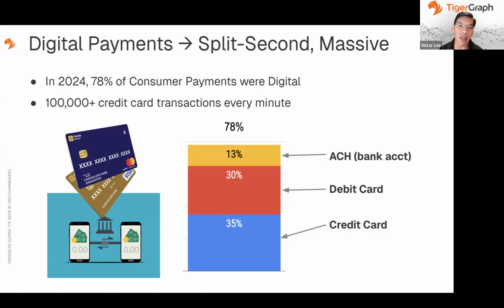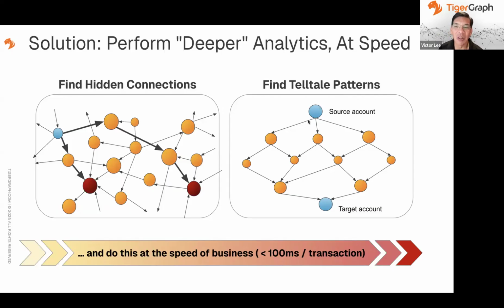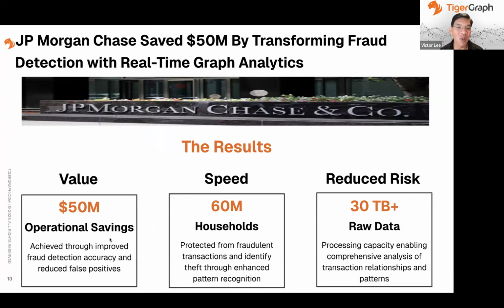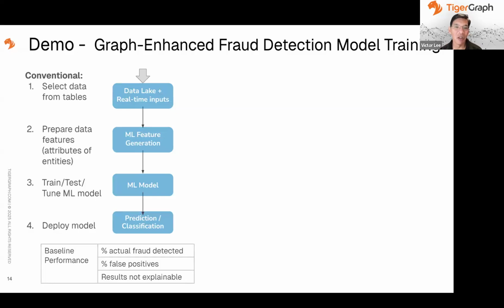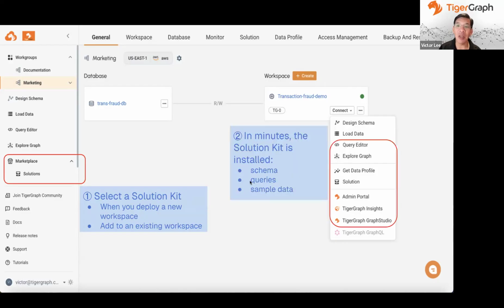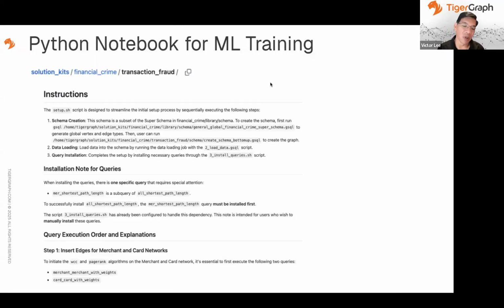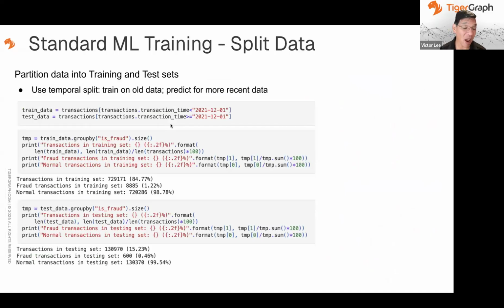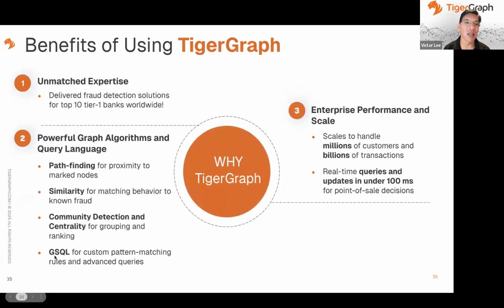Stopping Financial Crime in Real Time How Graph Analytics Unmasks Hidden Fraud Networks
Fraud is evolving. Are your defenses keeping up?

Traditional transaction monitoring cannot keep pace with today’s sophisticated financial crime. Fraudsters operate across accounts, devices, and borders creating hidden networks that remain invisible to siloed systems.

Discover how leading banks are leveraging graph analytics and AI-powered insights to detect fraud as it happens.

- Uncover Hidden Networks: Detect multi-hop relationships across accounts, devices, and merchants.
- Perform Real-Time Risk Scoring: Identify threats in milliseconds before they result in losses.
- Proactively Increase Fraud Prevention: Move from reactive detection to dynamic, AI-driven prevention.
- Real-World Deployments: See how banks are shutting down synthetic identities, mule rings, money laundering, and card fraud